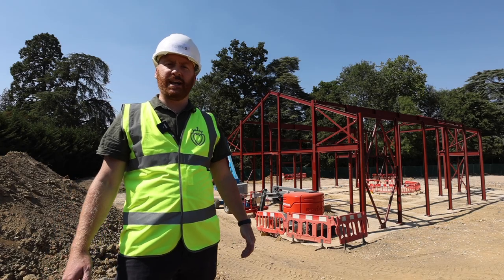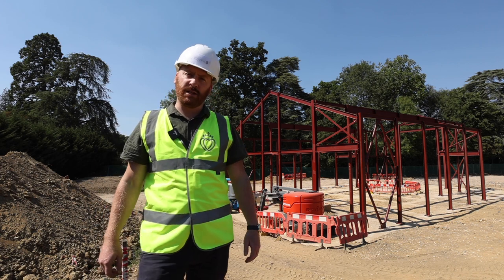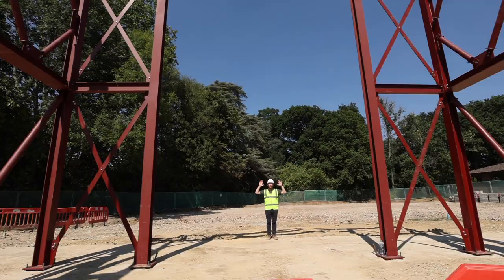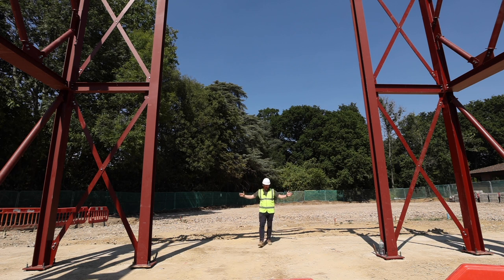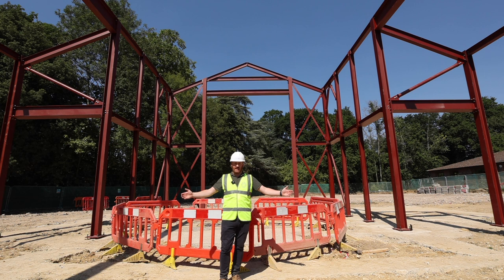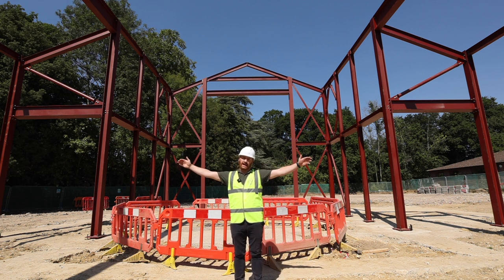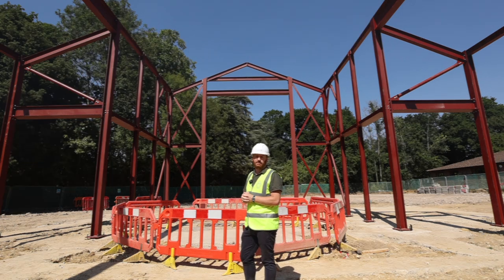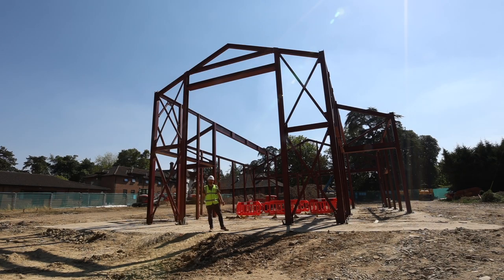Foundation & Steel Works - St. Michael Archangel Church Project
An update with Thomas Cullen, project manager of the St. Michael Archangel Church Project.